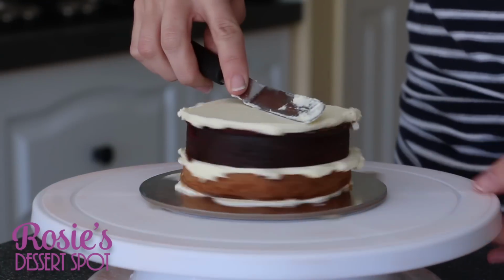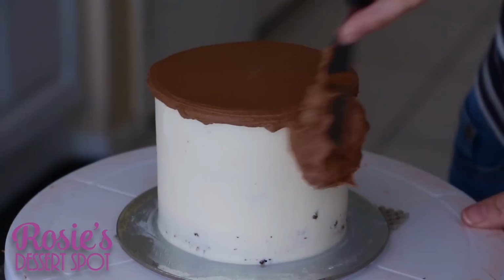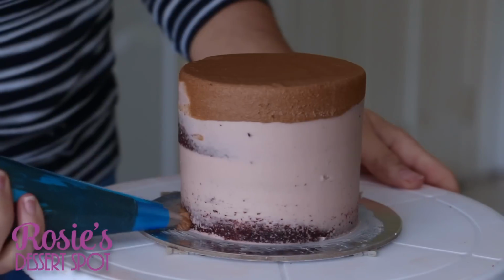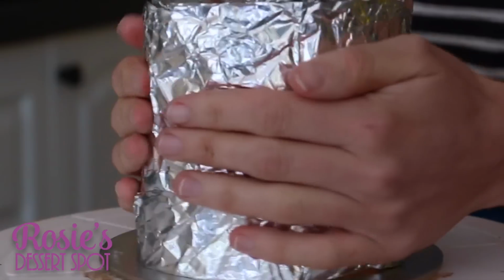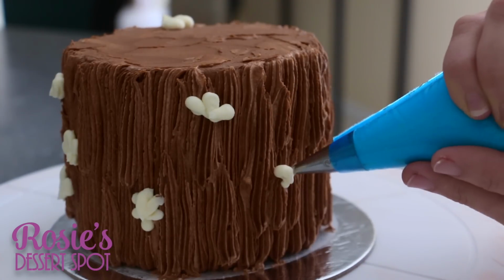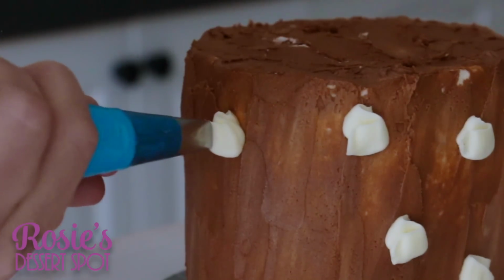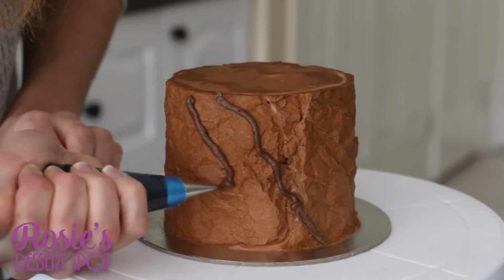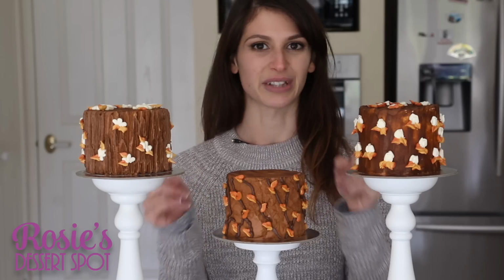3 EASY Wood Grain Mini FALL CAKES- Rosie's Dessert Spot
In this tutorial, i demonstrate how to create 3 gorgeous little fall themed cakes, as per your requests :D the aim here was to create 3 super easy wood grain effects on your cake just using buttercream. You can dress with up with real flowers, piped buttercream flowers, or simple leaves and 2D looking flowers as I have here. Enjoy!

The piping tips used here were the 101 piping tip and a number 3 piping tip will do for the small 3 petalled blossoms.

If you are enjoying these videos and would love to see more free and valuable cake decorating tutorials on this Channel, check out my Patreon page for awesome perks and rewards and help me to continue bringing you guys fabulous and free content each week.

HYBRID BUTTERCREAM / SHORTENING AND BUTTER BASED BUTTERCREAM (not ideal under fondant, but great for warmer conditions):

Thank you guys so much for watching! It felt good to make a mini cake tutorial again, I feel like I haven't done one in AGES. I think I need to pump out a few more of these x) If you re-create these or a cake inspired from this in some way, please send me your photos by hashtag rosiesdessertspot on your social media posts so I can see them x)

I will catch you guys next week!

With love,
Rosie

Connie Moore
Zena Warwar
Shakeara Sikder
Laura Coulter
Belinda Ellison
Carmela